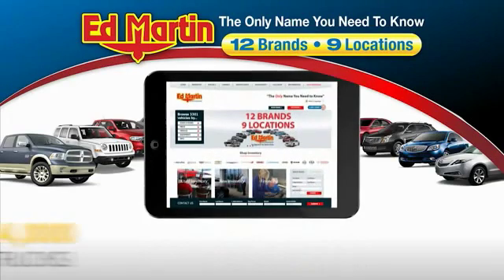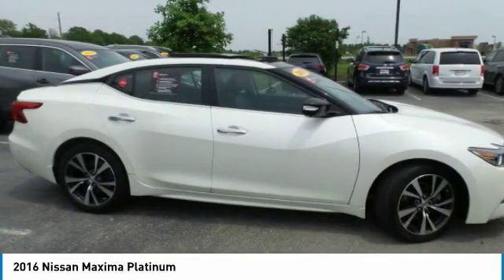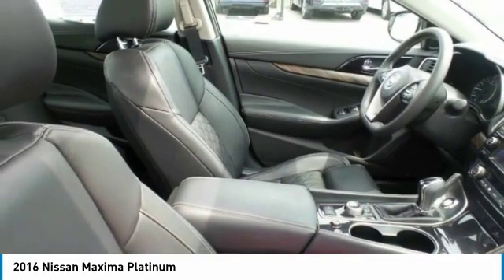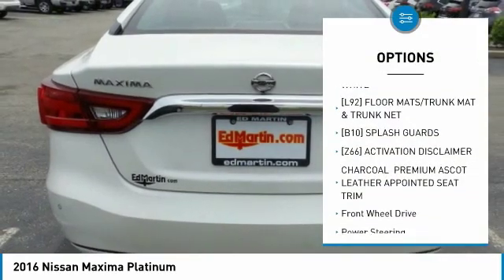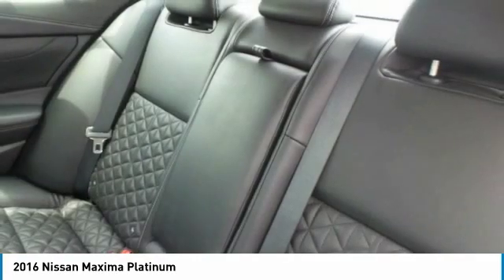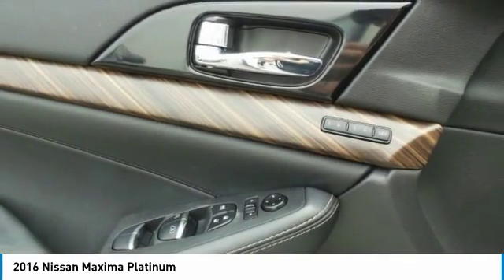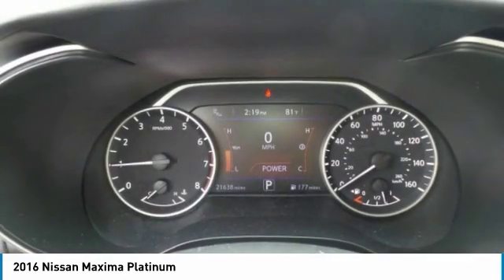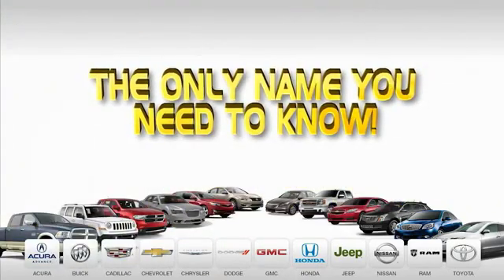2016 Nissan Maxima 9P2350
2016 NISSAN MAXIMA Fisher, IN
Stock# 9P2350

Recent Arrival! Clean CARFAX. CARFAX One-Owner. ONE OWNER!, NAVIGATION!, REARVIEW CAMERA!, BLUETOOTH!, Navigation System, Power moonroof, Rear Window Blind, Ventilated front seats. Odometer is 17407 miles below market average! 22/30 City/Highway MPG

Awards:
* 2016 KBB.com Best Buy Awards Finalist